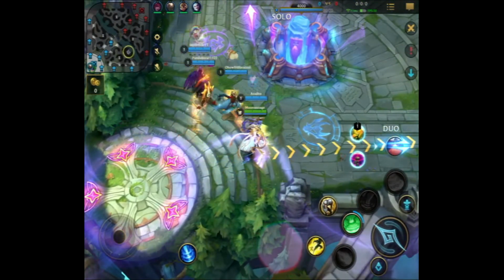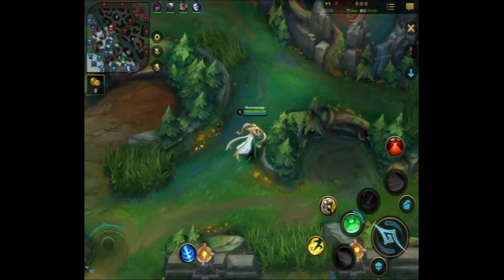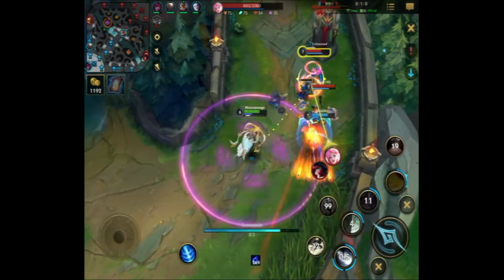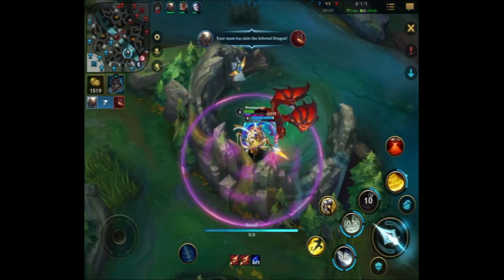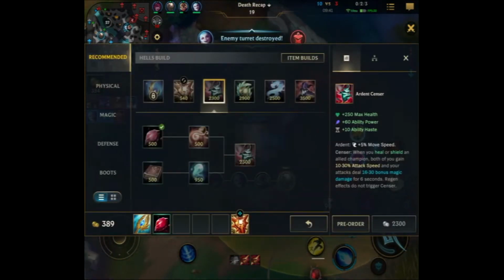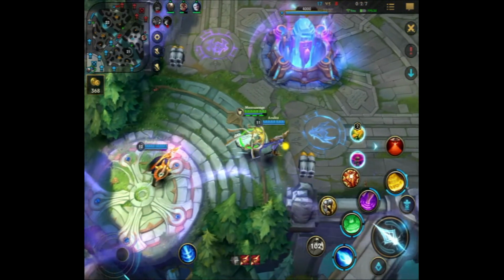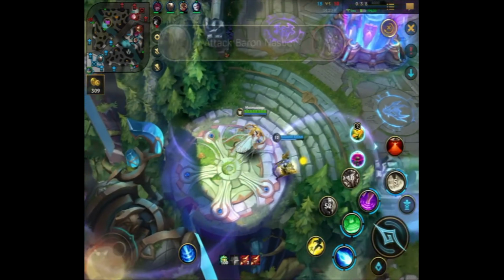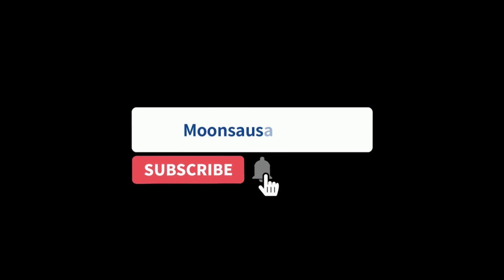Sona Support Utility Build